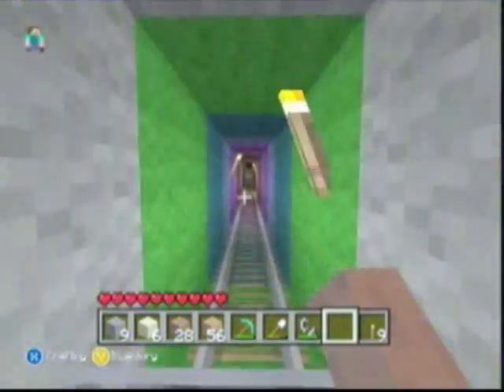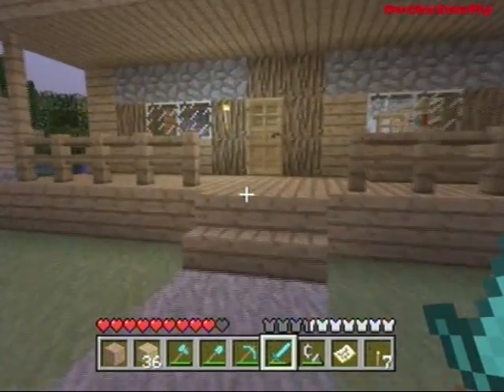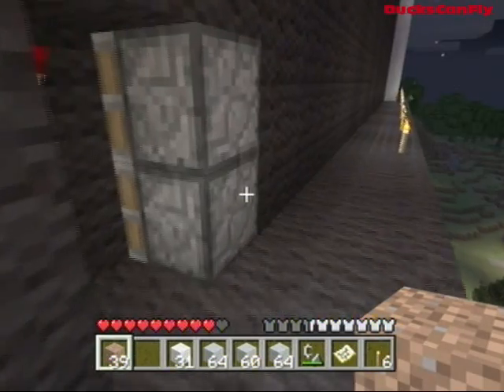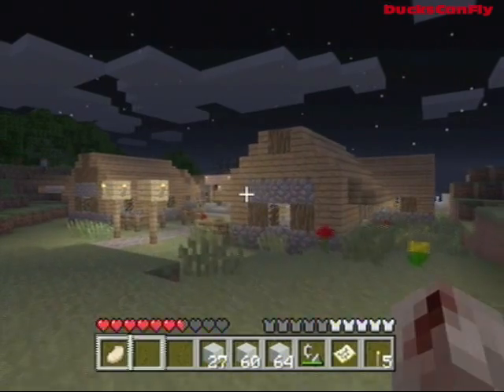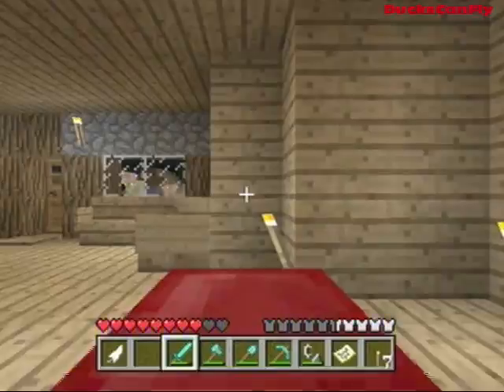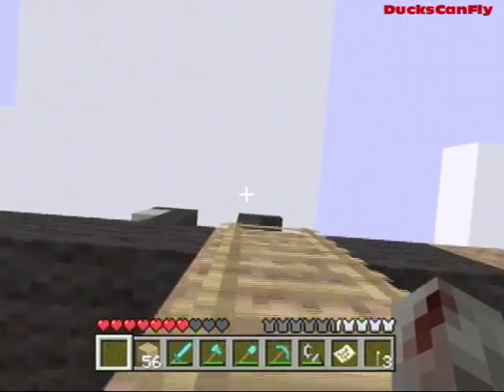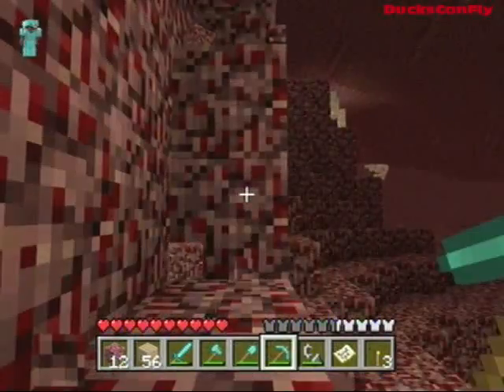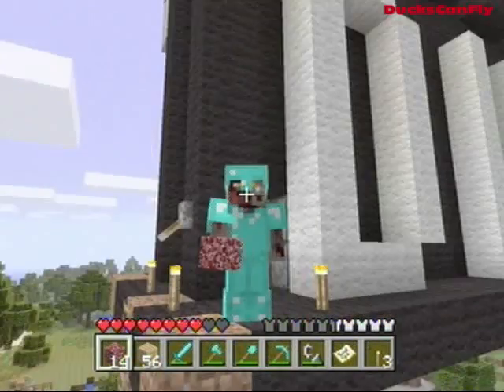Minecraft 360| Tutorial Lets Play pt6| Its Time To Build The Giant Duck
If you want up to date news on A ducks opinion with pictures and screenshots plus videos.

The facebook, Please go like us!